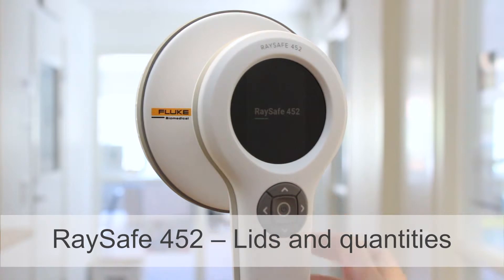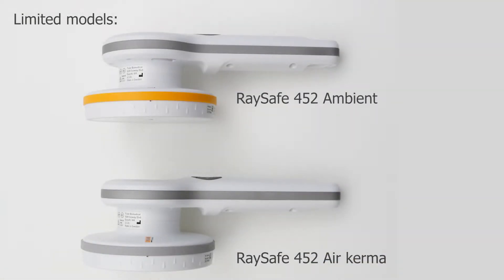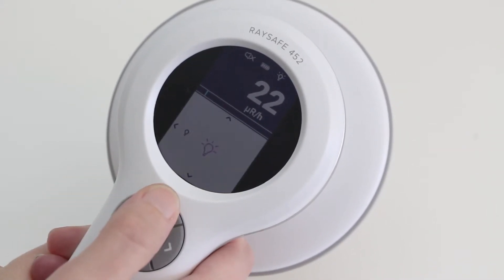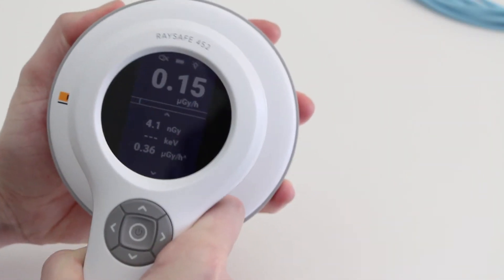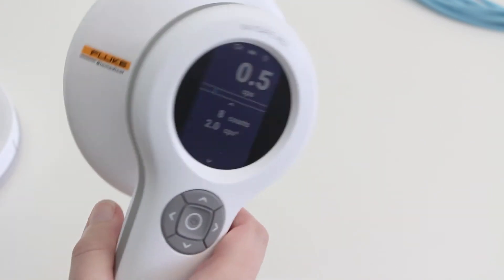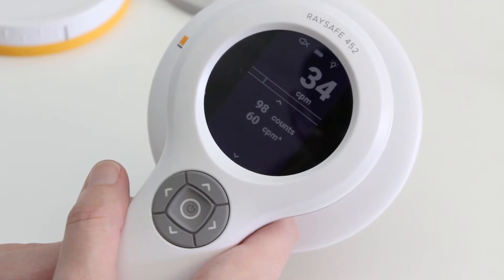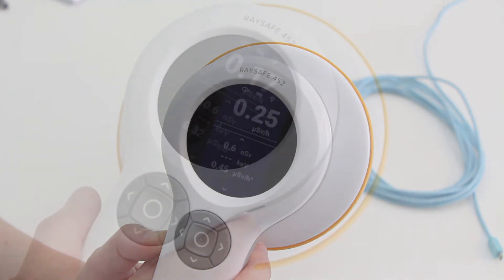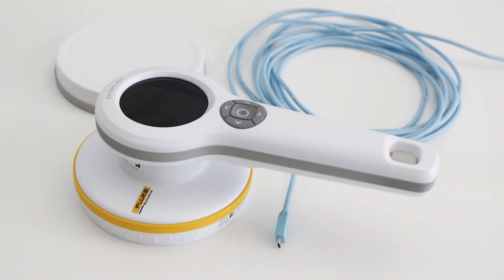RaySafe 452 - Lids and measurements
Instruction video for RaySafe 452 from Fluke Biomedical. Learn how the lids and measure quantities work.

Learn how to take full advantage of the RaySafe 452 Radiation Survey Meter. Available now on flukebiomedial.com, raysafe.com, and landauer.com